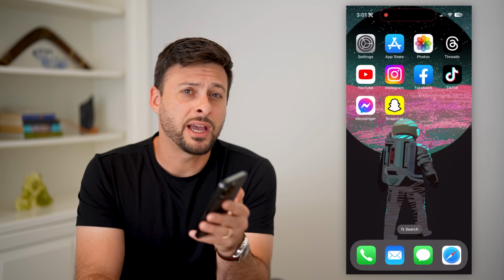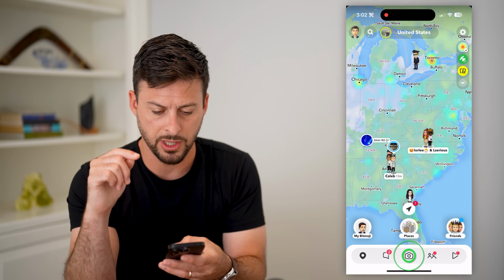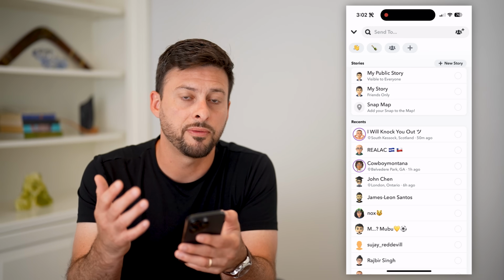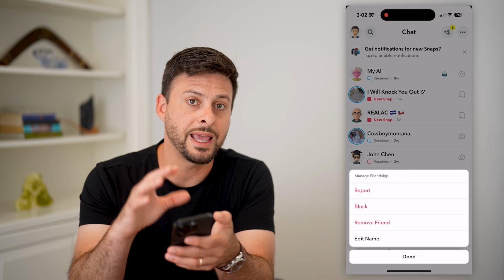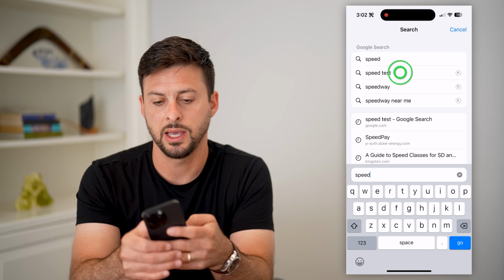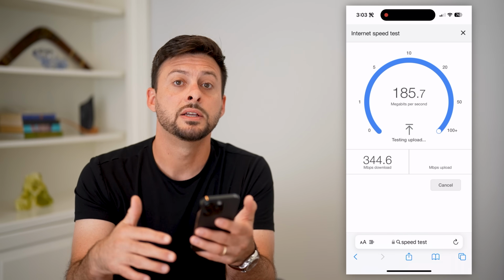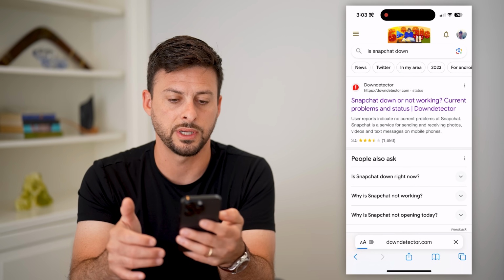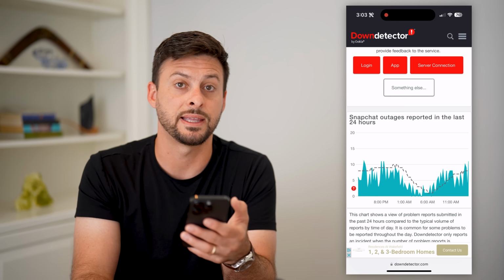How To Fix Snapchat Not Sending Snaps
Let's fix your Snapchat account if it's not sending snaps to people even though you took a video or picture and you hit send.